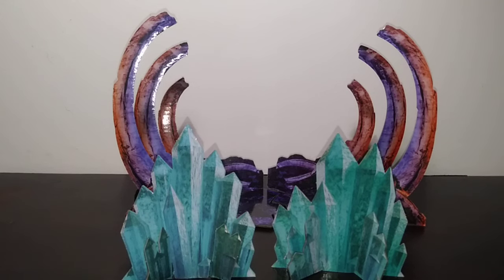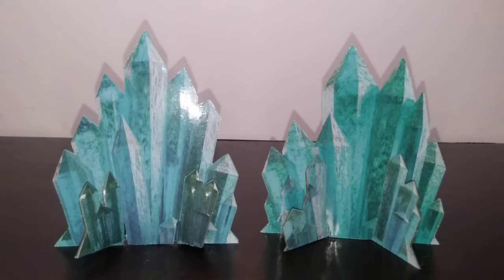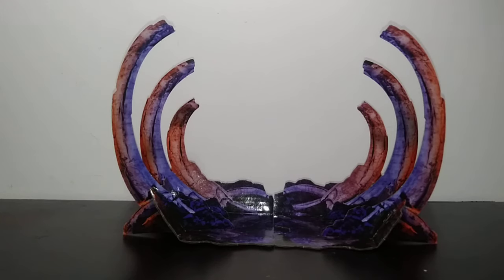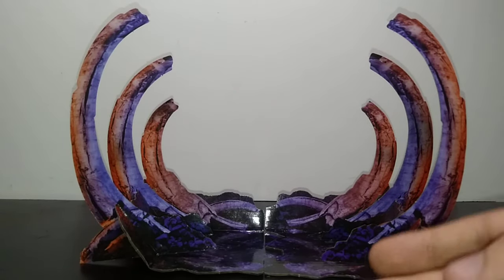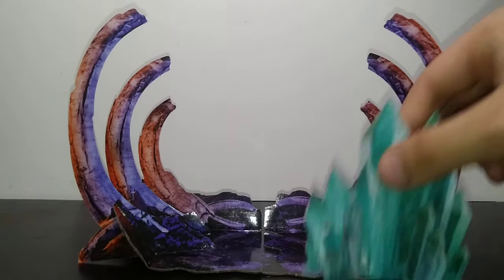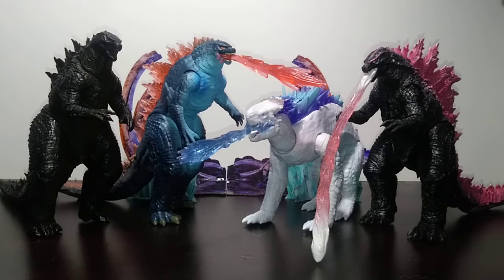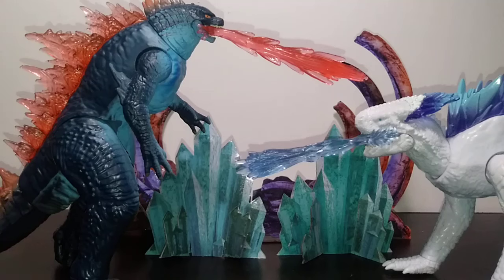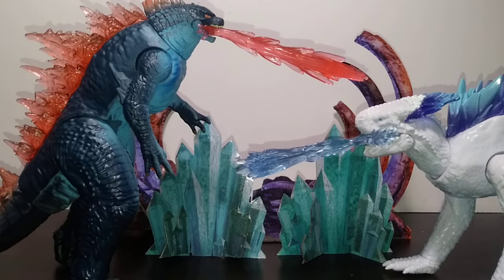Playmates Toys Godzilla X Kong: The New Empire 2-Pack Godzilla VS. Shimo Set REVIEW!!!!!!! (PART 3)